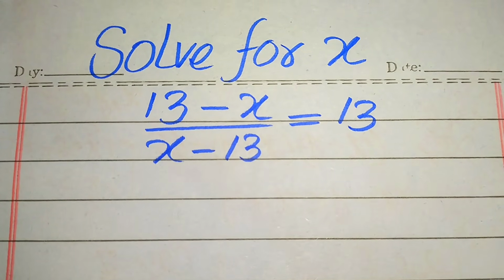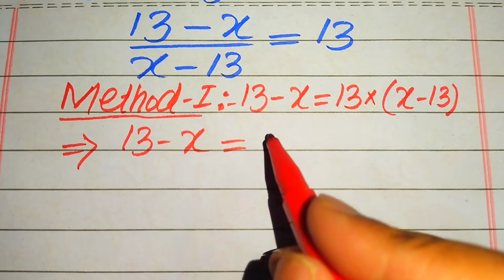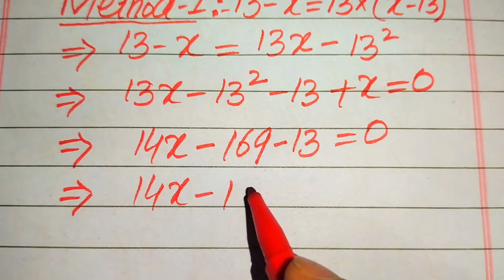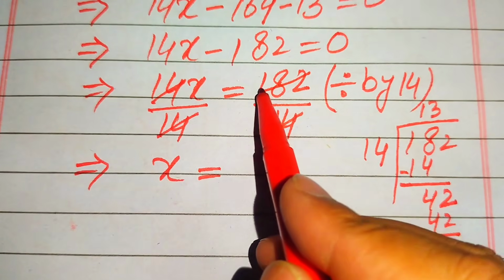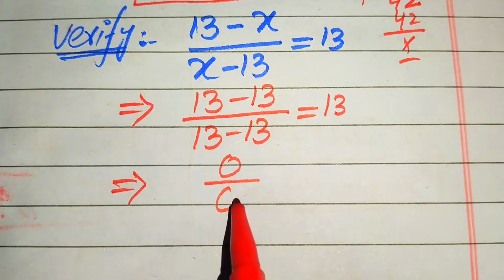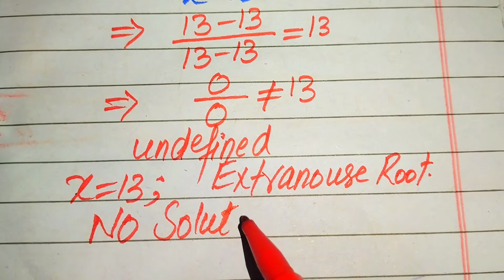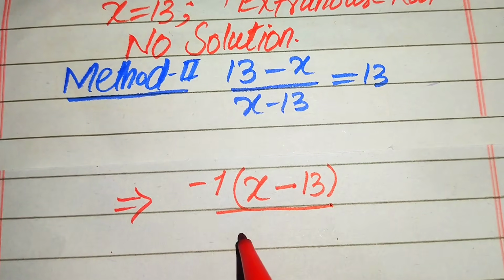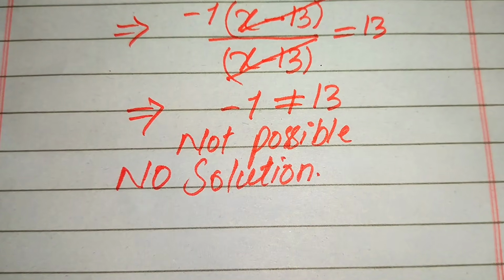Solving a 'Harvard' University entrance exam | Find x?